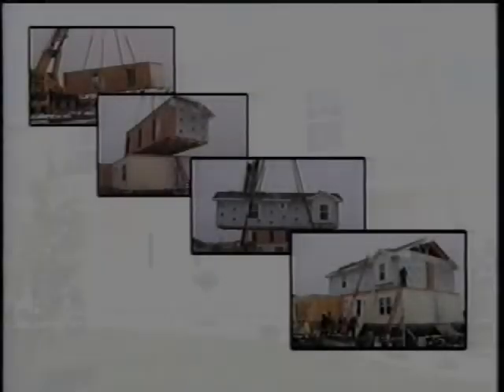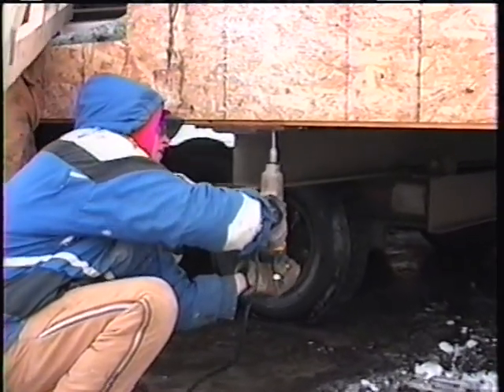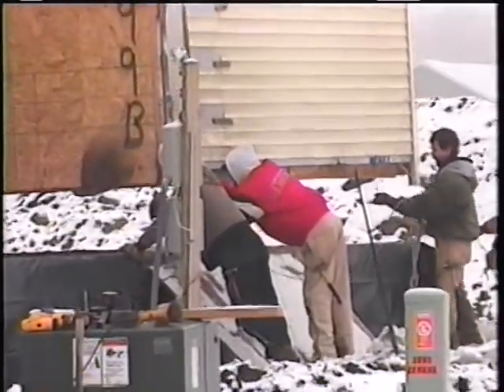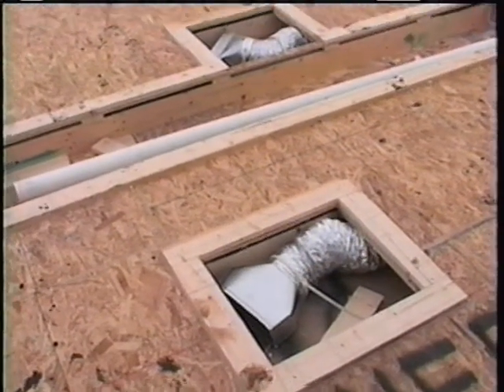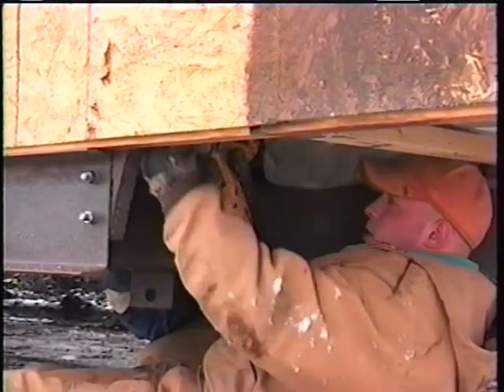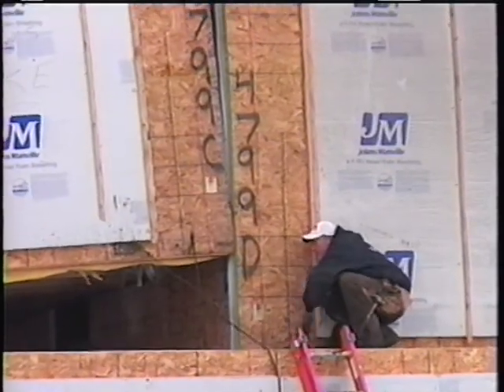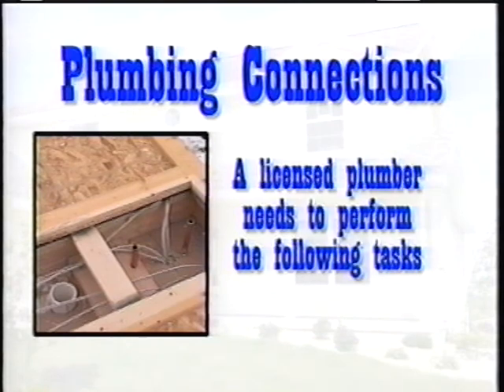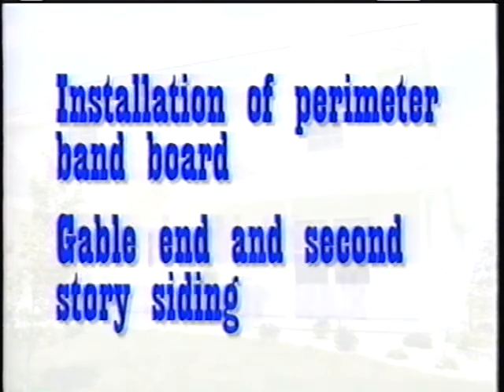Crane Construction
Our new Tarantula Transport Trailer currently being considered by the Army Corps of Engineers will be making most current crane sets obsolete. This state of the art Hydraulic unit will save on labor and down time, due to advances in technologies in every sector in the past decades to provide more affordable G-S housing units for low and limited income consumers. Offered by Innovative Investments Inc.